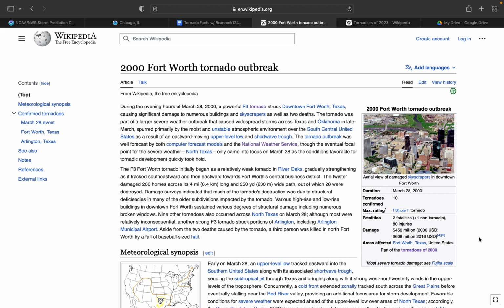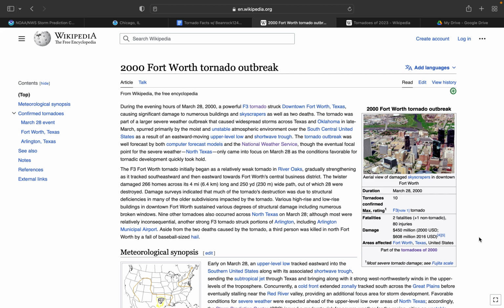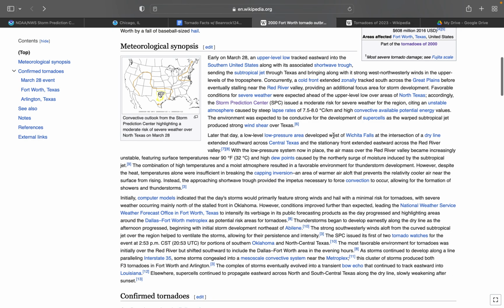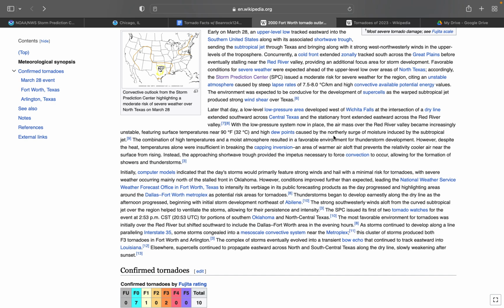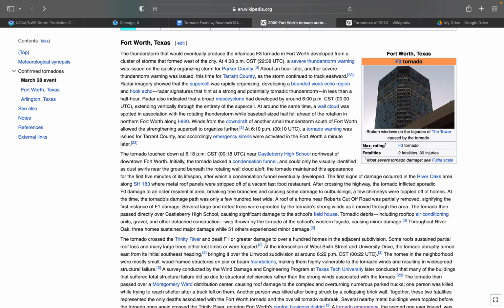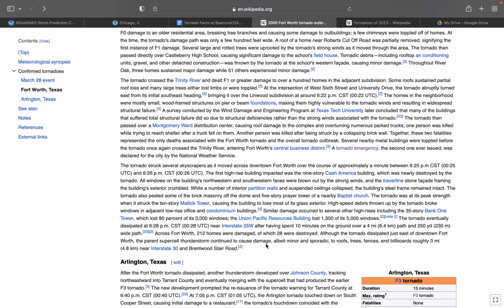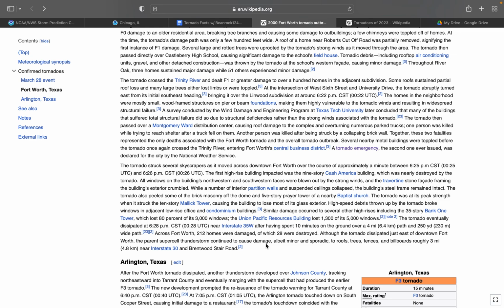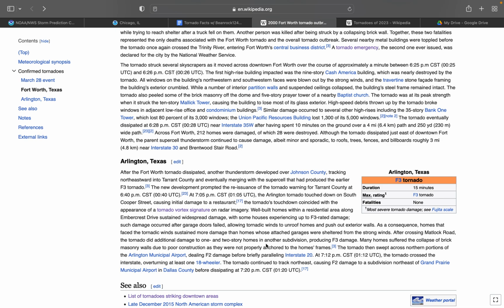Tornado Facts w/ Beanrock124 - Season 3, Episode 1 (41) - 2000 Fort Worth, Texas Tornado Outbreak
Nathan's Weather Show.

Weather has changed my life.

- "The Weatherman" Beanrock124